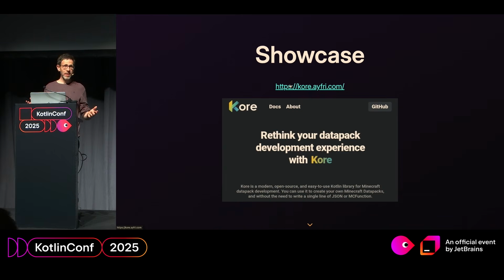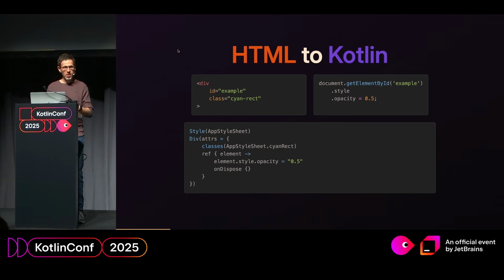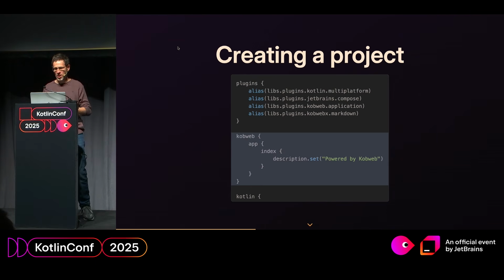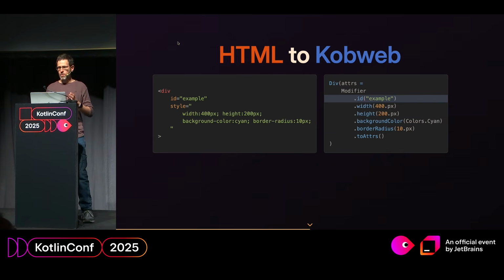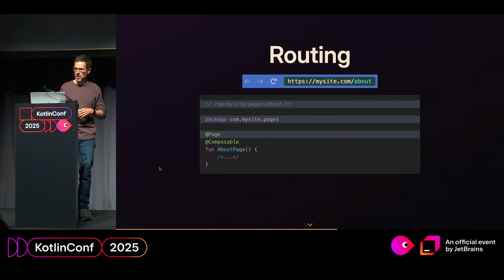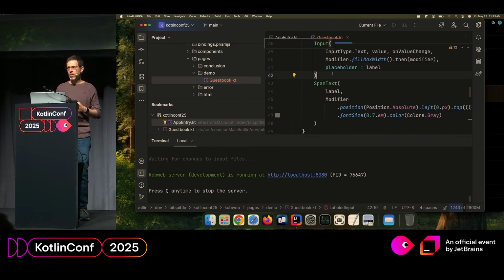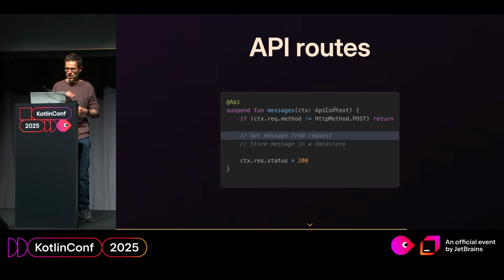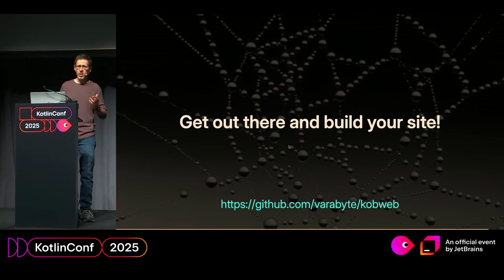Build Websites in Kotlin & Compose HTML with Kobweb | David Herman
Want to build a website using Kotlin? Kobweb is a modern web framework that makes web development enjoyable by leveraging Compose HTML and drawing inspiration from Jetpack Compose. With Kobweb, you can create a portfolio site, product landing page, personal blog, and more—all while benefiting from Kotlin’s concise, expressive, and type-safe syntax. In this live coding session, we’ll introduce the fundamentals of Kobweb and Compose HTML, walking you through the process of building a functional website using Kotlin/JS. By the end, you’ll see just how easy it is to develop and export a traditional website—embracing HTML, CSS, and the DOM through a Kotlin-first, Compose-powered approach. This talk is designed for beginners, and no prior web development experience is required. If you’re curious about web development and want to explore a Kotlin-powered, type-safe, Compose API for building modern websites, this session is the perfect place to start!